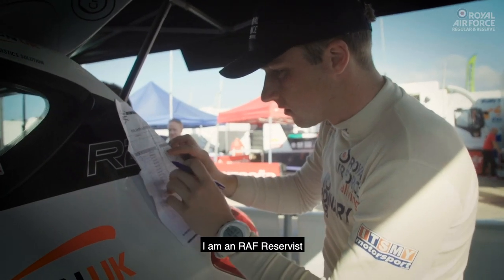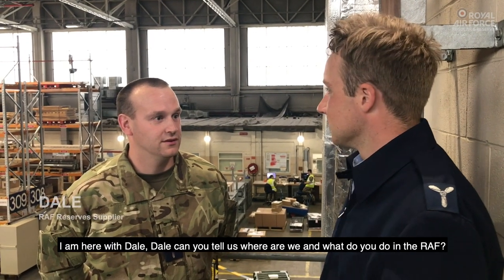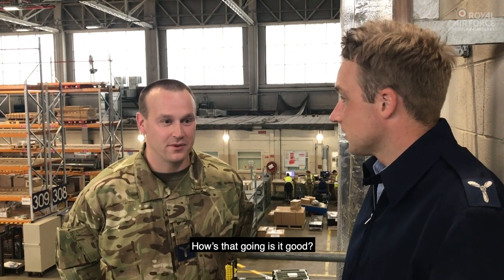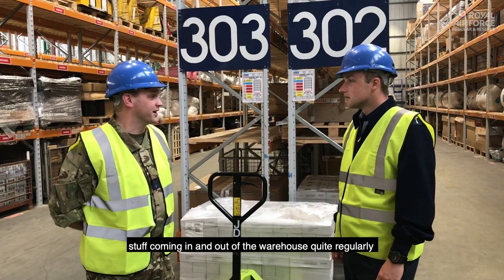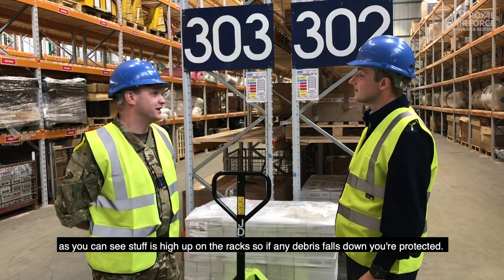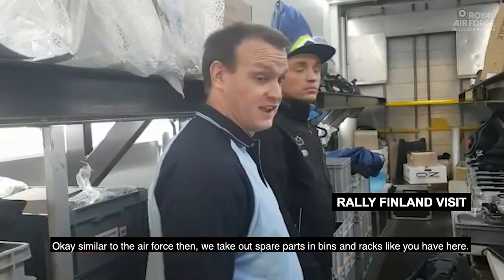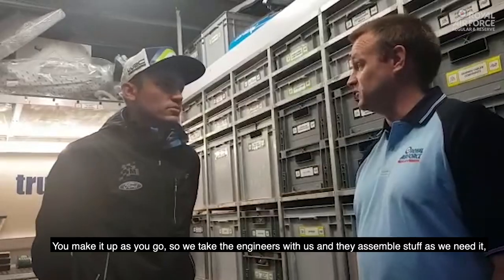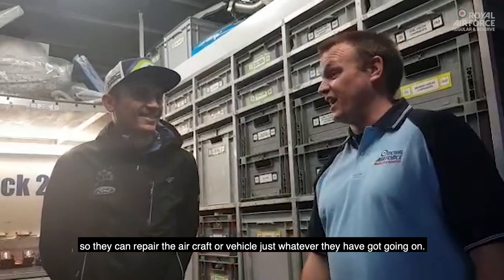RAF Reserves Logistics Supplier - World Rally Championship Comparison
RAF Reserve and World Rally Championship Co-driver Phil Hall shows how the RAF Reserve Supply, Storage and Distribution Specialist role compares with the logistics of supplying a WRC team.

The world’s first independent Air Force.